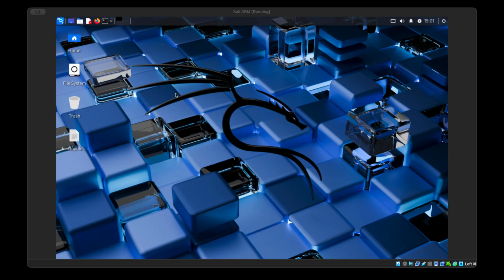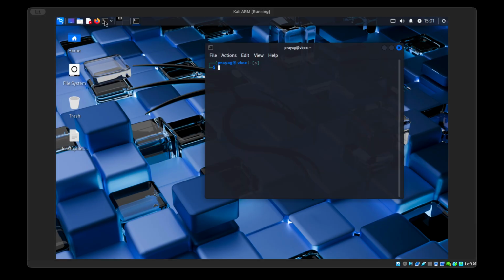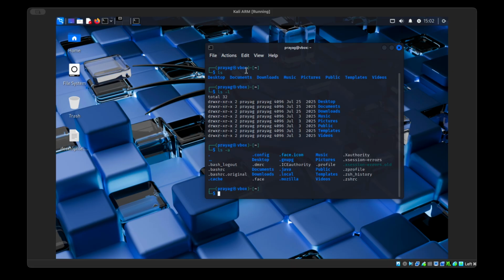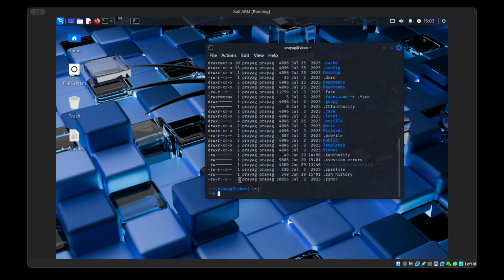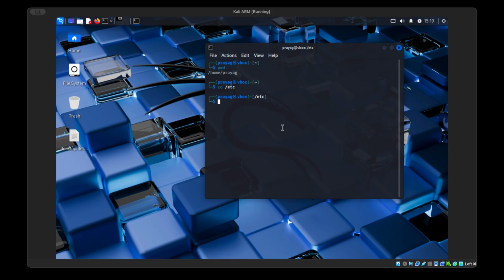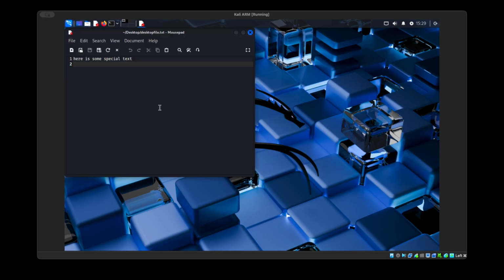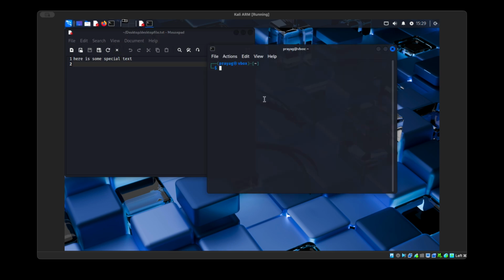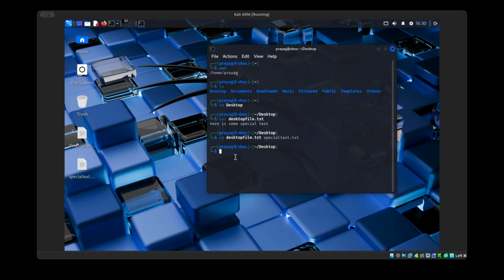Navigating the Linux Filesystem | Kali Linux Mastery Course Ep 2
In this video, I'll go over the very basics of how to read files, navigate the filesystem, and delete files. Super beginner-friendly, but I plan on going deeper in the future since this is a very big topic and I just covered the absolute basics.